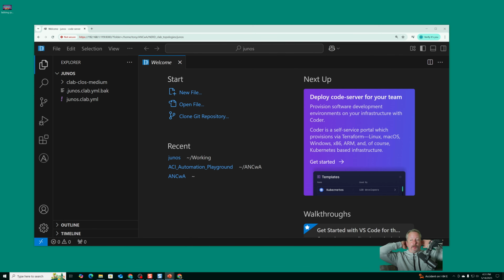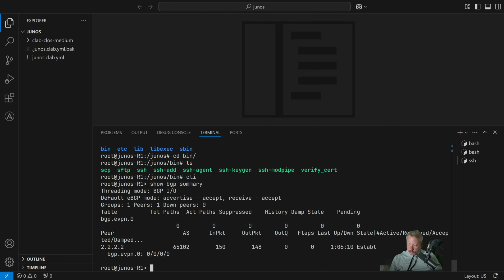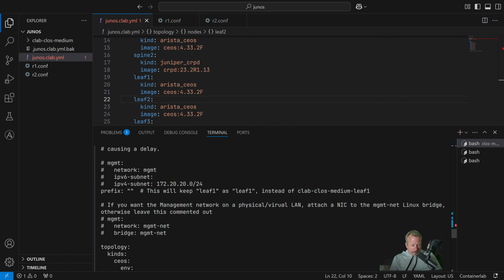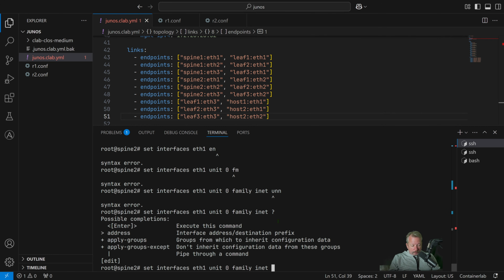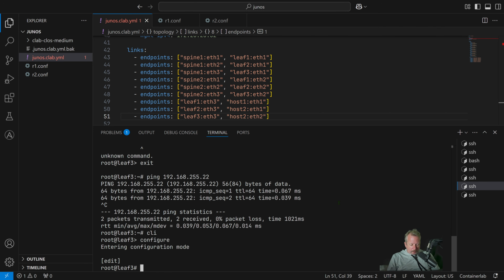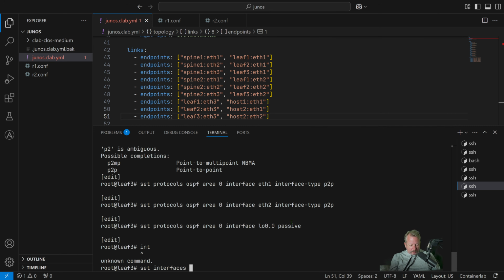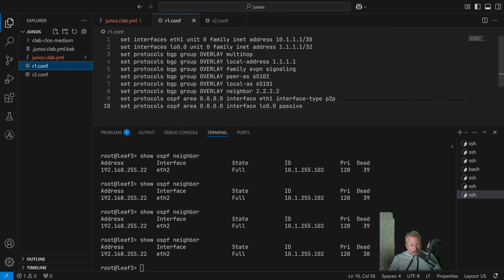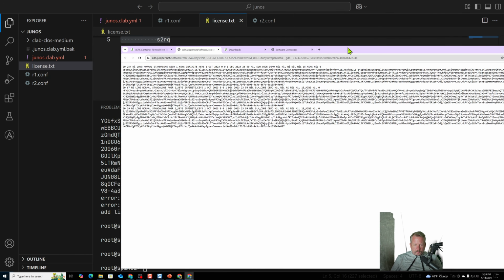EVPN/VXLAN Lab with Arista cEOS and Juniper crpd (Live with Tony Bourke)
In this stream I'm working out some kinks with using Juniper crpd and cEOS